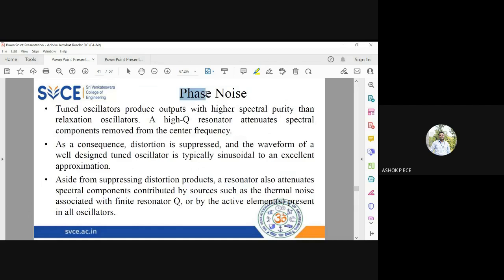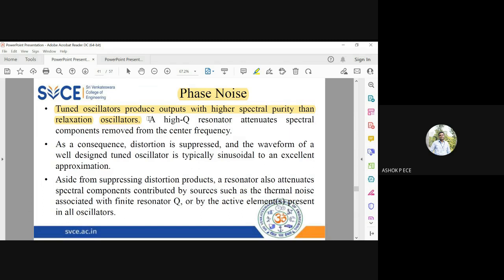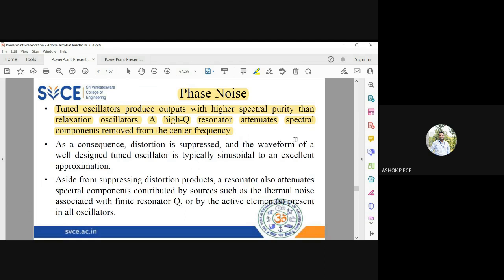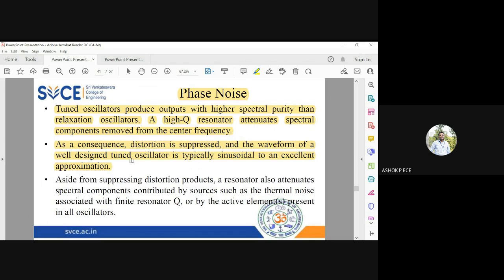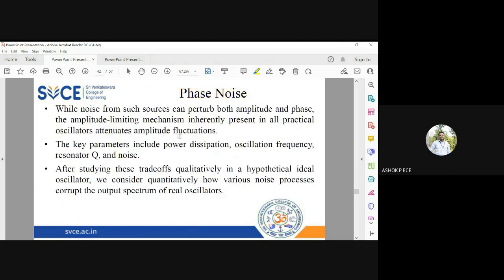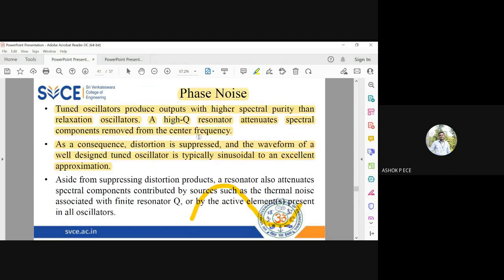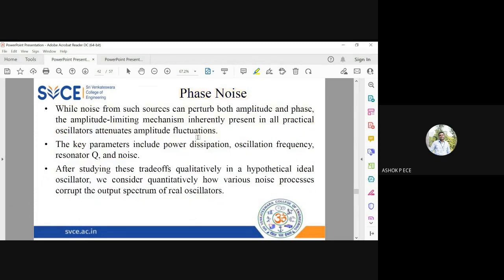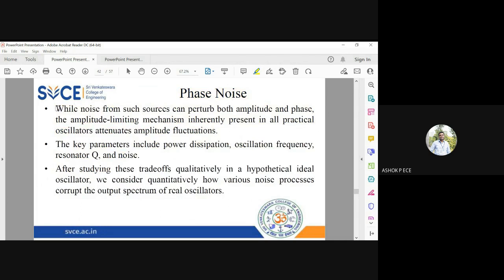MIC&RFSD | Lecture-59 | Phase Noise in MOSFETs Part-1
This video clearly explains about phase noise in MOSFETs.